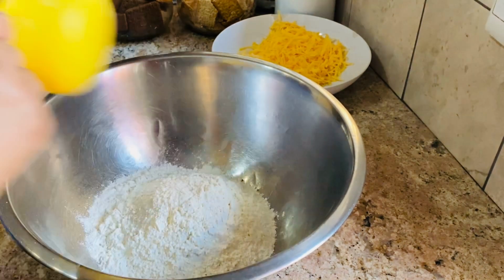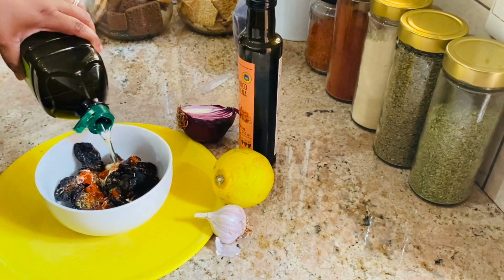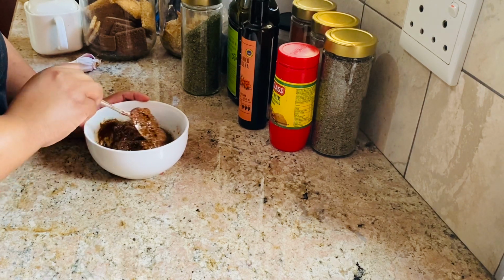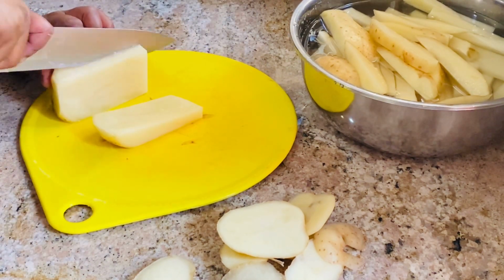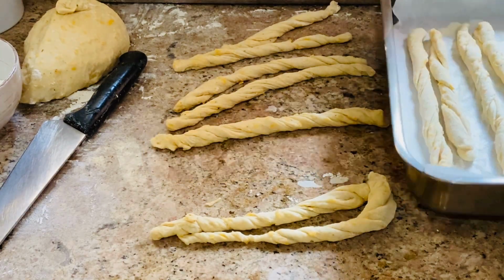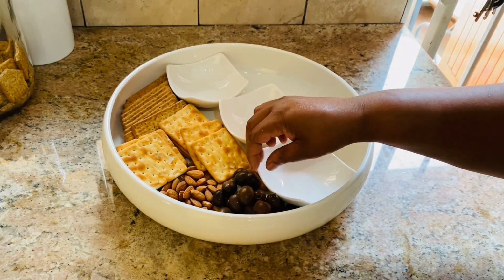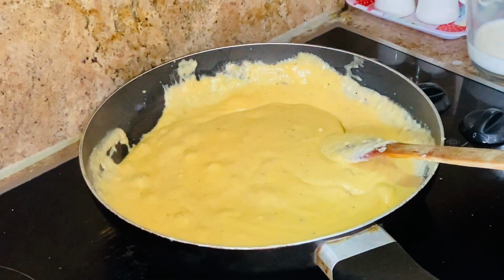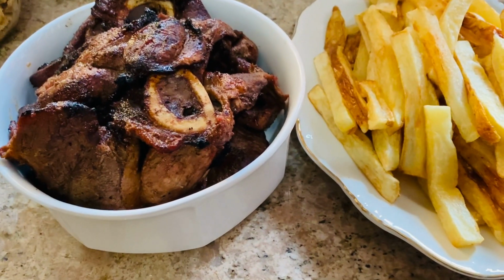What We Ate In A Day||Cook With Me||South African YouTuber